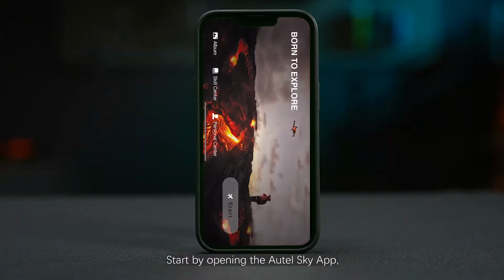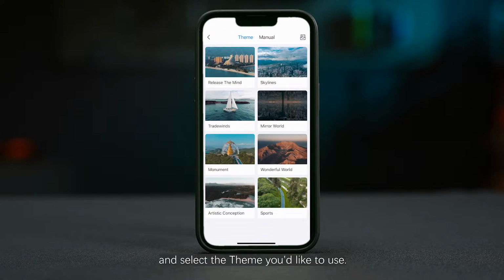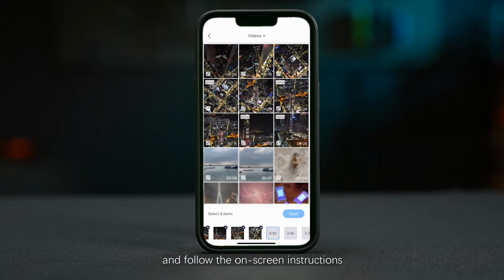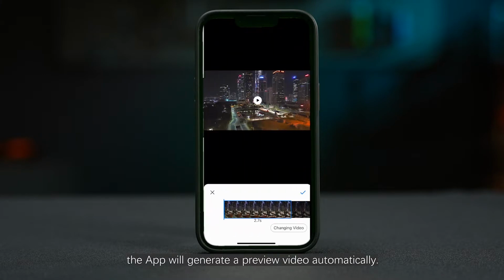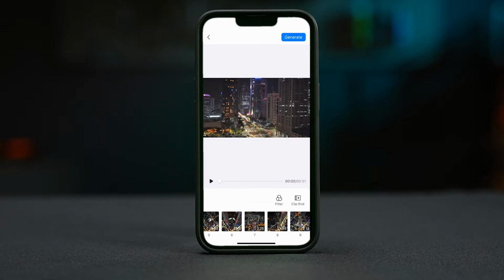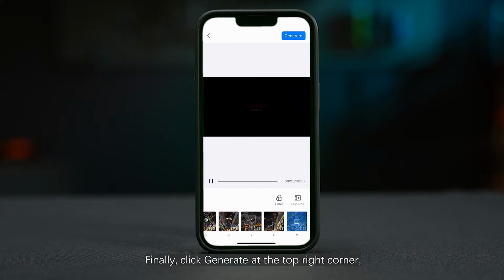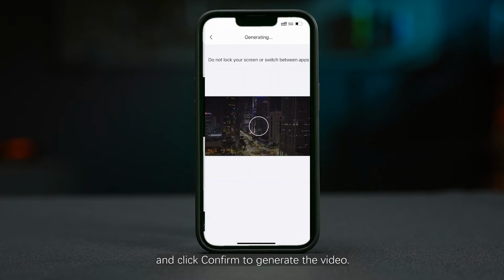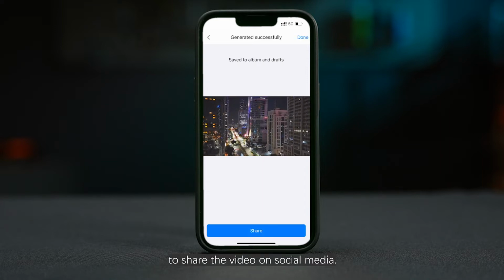How to be creative with Autel Sky App templates?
Welcome to the  Autel Sky App tutorials. In the Autel Sky Apps, we have themes and templates to support your creative projects and make post-production easier.